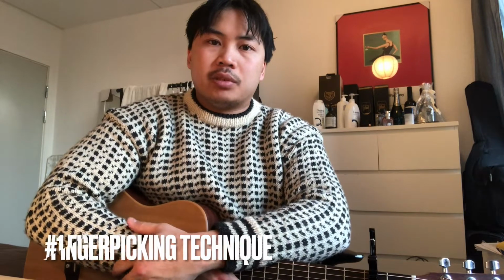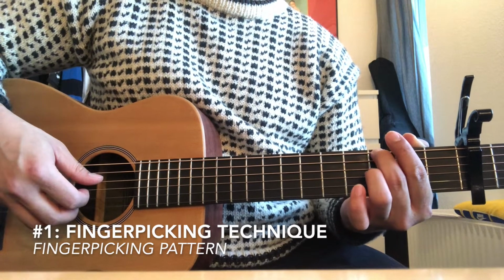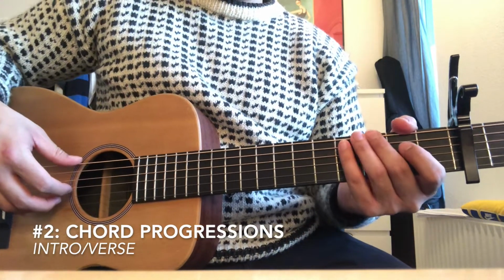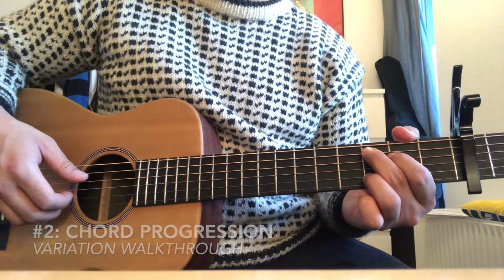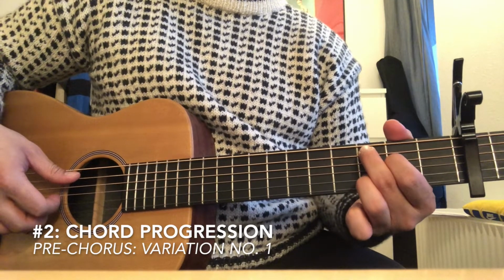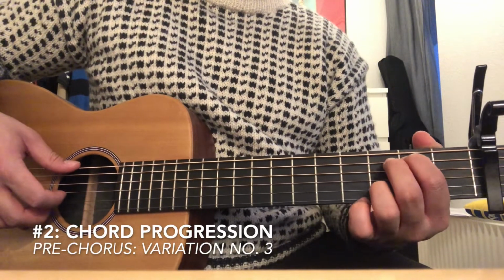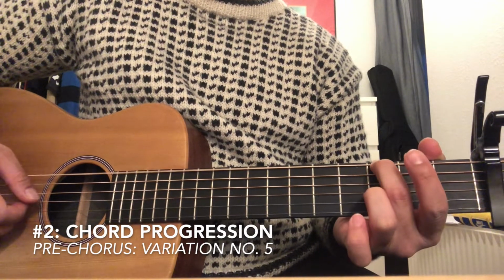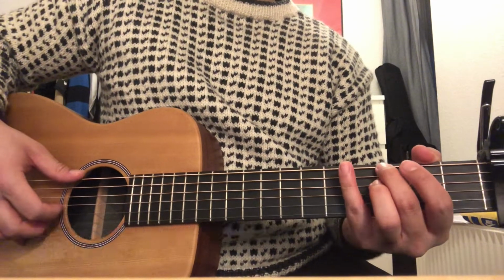First Times Guitar Tutorial - Ed Sheeran, Equals (Live version, The Ed-way, Experienced level)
OVERVIEW:
00:00 - INTRO
00:26 - CONTENT OF VIDEO
01:03 - #1. FINGERPICKING TECHNIQUE (general notes):
01:23             * Right hand (picking hand)
01:47             * Fingerpicking pattern:
03:09                        *  Possessing the fingerpicking pattern (A Team demonstration)
03:44 - #2. CHORD PROGRESSIONS (general notes):
03:50             * Intro/verse (general notes):
04:08                        » Chord progression:
04:43                                 › Walkthrough (intro/verse)
04:59                        » 3 last chords in the verse
05:15                                 › Walkthrough (last 3 chords in the verse)
05:28                        » Variation
06:04                                 › Walkthrough (variation)
06:14                        » DEMONSTRATION (NO VARIATION)
06:38                        » DEMONSTRATION (WITH VARIATION)
07:02            * Pre-chorus:
07:06                        » Chord progression:
07:26                                 › Walkthrough (pre-chorus)
07:57                        » Variation 1-5:
08:01                                 › Variation 1
09:35                                 › Variation 2
10:04                                 › Variation 3
11:00                                 › Variation 4
11:33                                 › Variation 5
12:10                        » DEMONSTRATION (NO VARIATIONS)
12:29                        » DEMONSTRATION (WITH VARIATIONS)
12:53            * Chorus (general notes):
13:06                                 › Walkthrough (chorus)
13:24                        » DEMONSTRATION
13:37            * Break (general notes):
13:55            * Out-tro (general notes):
14:12                        » DEMONSTRATION
14:23 - #3. PLAYTHROUGH (notes):
15:31            * PLAYTHROUGH